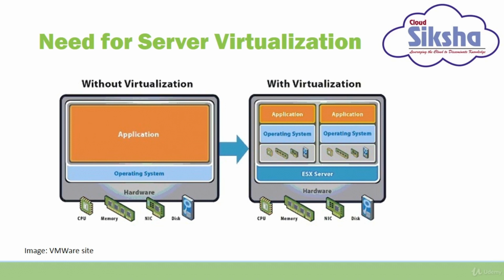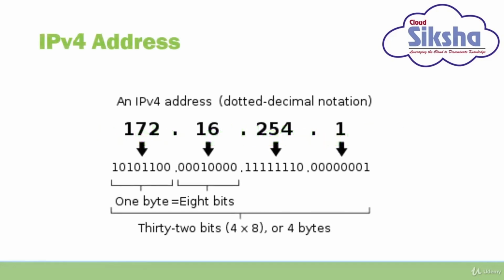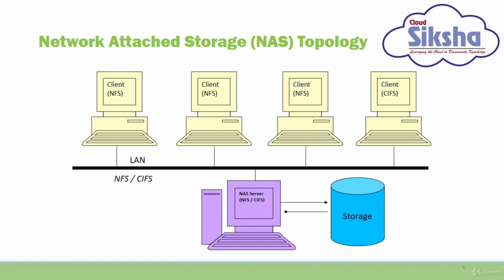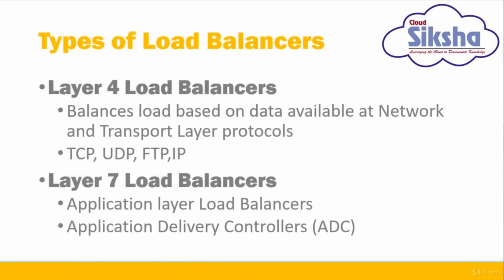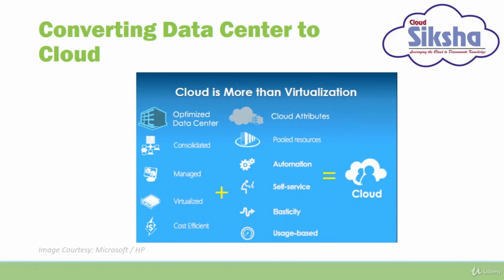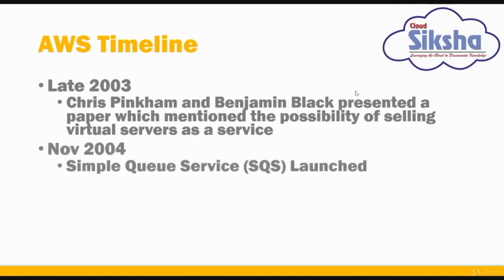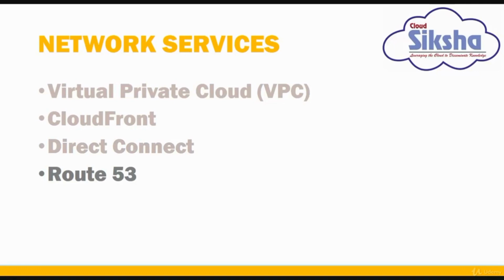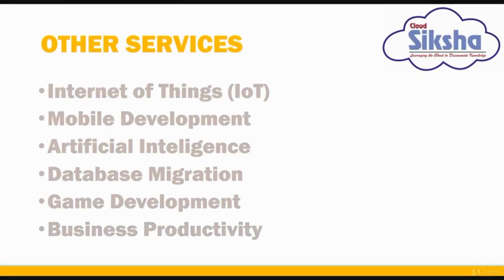Cloud Computing Tutorial for Beginners -Cloud Computing Explained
Cloud Computing Tutorial for Beginners | Cloud Computing Explained | Cloud Computing

This Cloud Computing tutorial will help you understand why Cloud Computing has become so popular, what is Cloud Computing, types of Cloud Computing, Cloud providers, lifecycle of a Cloud Computing solution and finally a demo on AWS EC2 and AWS S3. With the increased importance of Cloud Computing, qualified Cloud solutions architects and engineers are in great demand. Organizations have moved to cloud platforms for better scalability, mobility, and security. In simple words, cloud computing is the use of network of remote servers hosted on the internet to store, manage and process data rather than a local server. With the increased importance of Cloud Computing, qualified Cloud solutions architects and engineers are in great demand. This video explains you why we need cloud computing and why it has got so much importance in the current market.